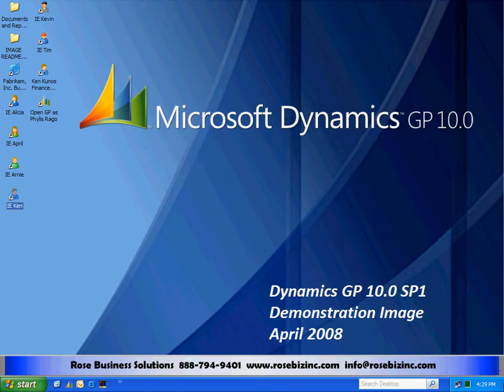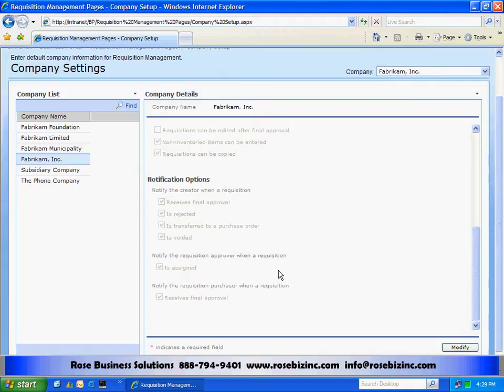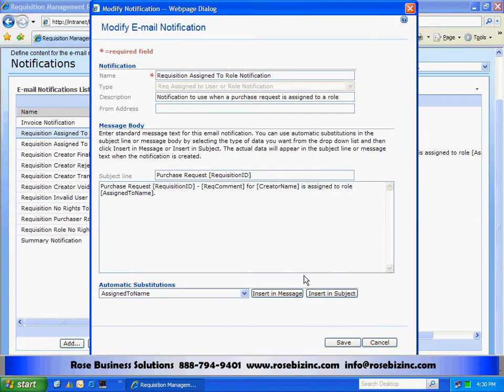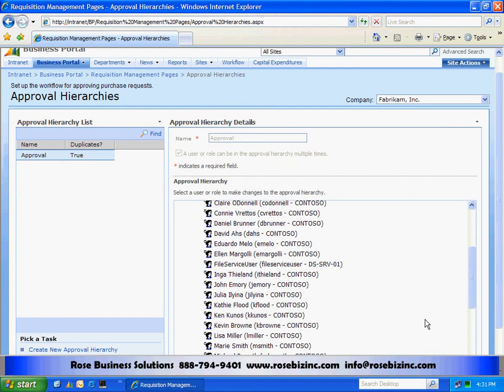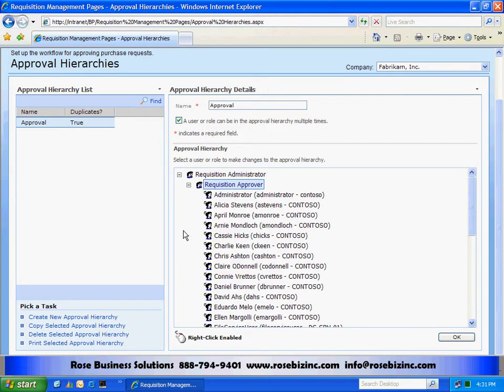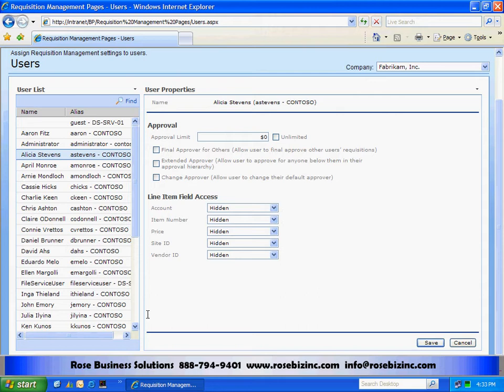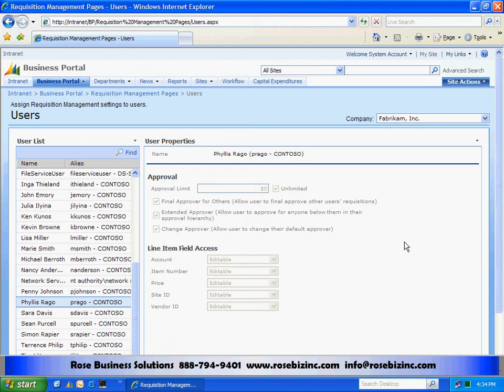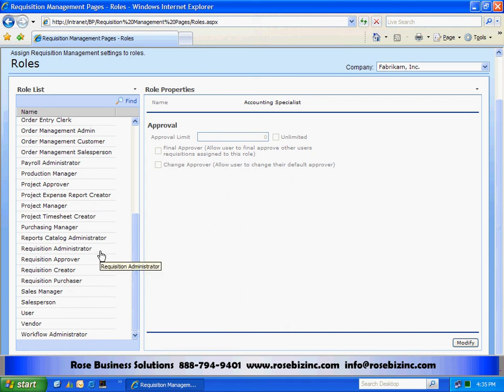Requisition Management Setup in Dynamics GP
Requisition Management in Dynamics GP is a simple way to automate the requisition process in your organization.  It is easy to setup and easy to use.  This video addresses the setup and configuration options for Requisition Management in Business Portal.